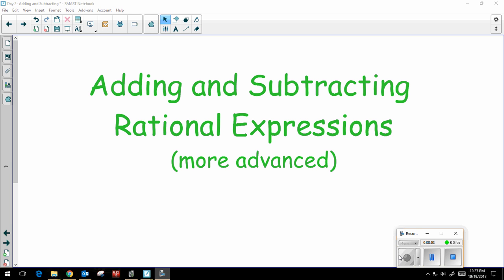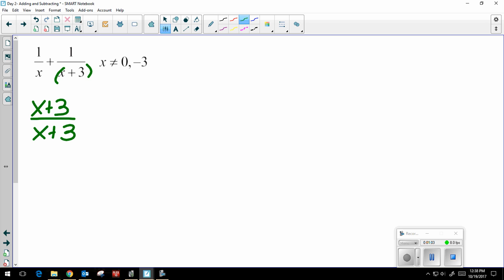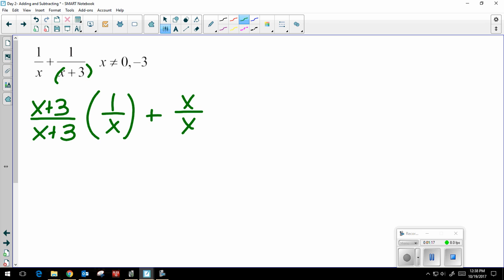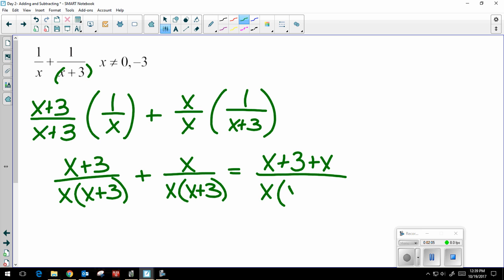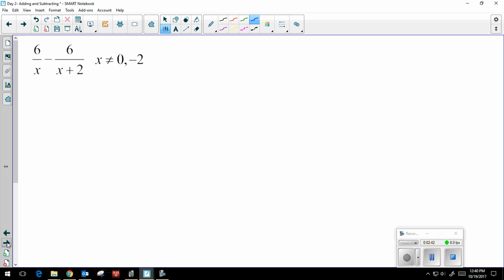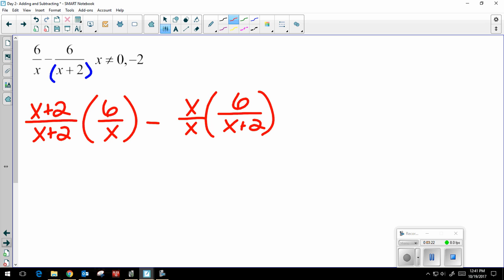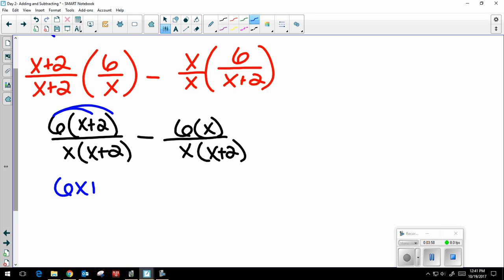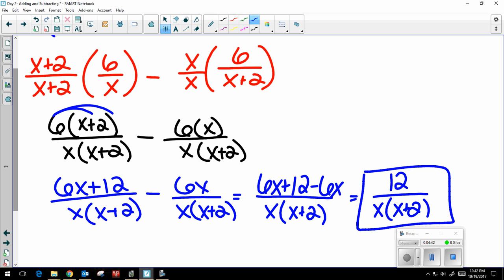Adding and subtracting rational expressions (more advanced)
This video looks at two examples, one adding and one subtracting, of rational expressions with unlike denominators where there is a monomial denominator and a binomial denominator